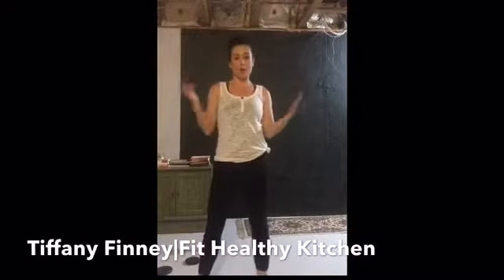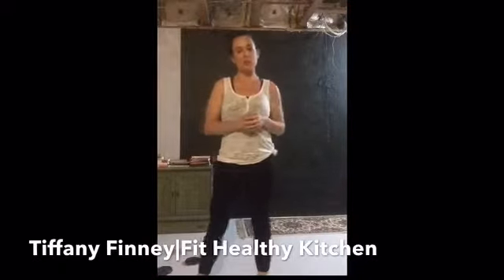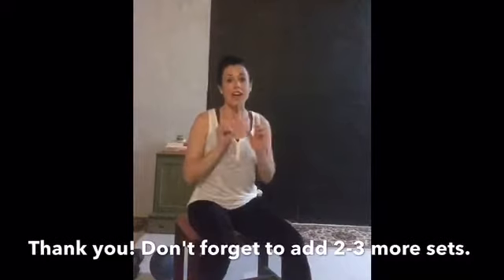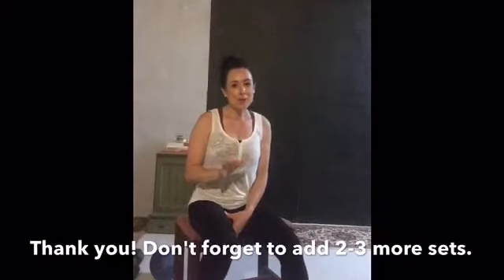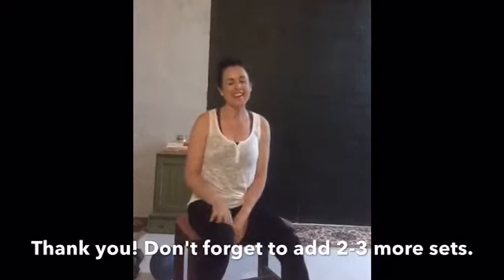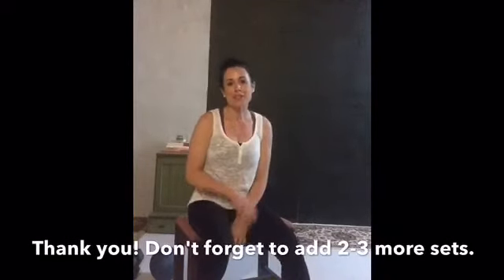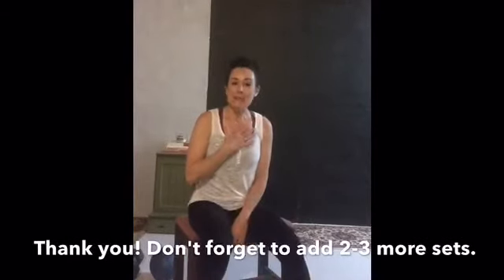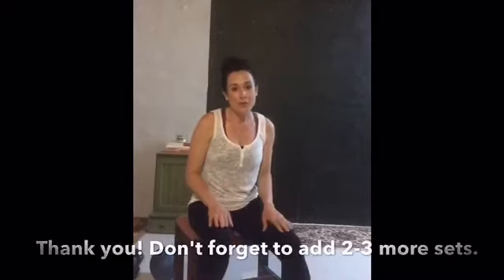Full body home workout...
This is a full body workout that will burn, burn, burn!  I go through the first set with you.  I encourage you to add 2-3 more sets.  Go your own pace and challenge yourselves.  You've got this!

Dumbbells I use
Mat I love
Fitness bench I like